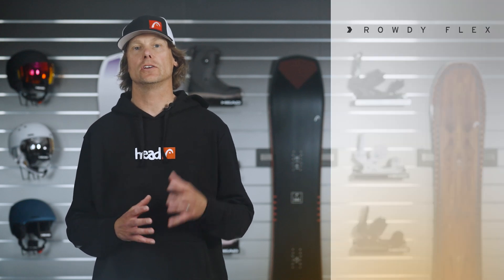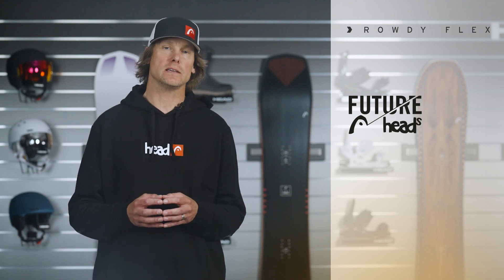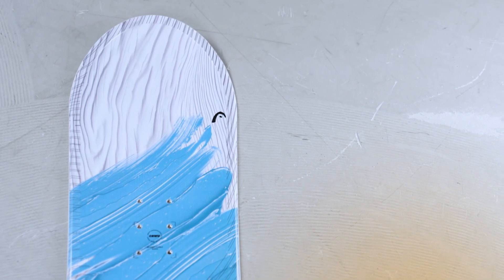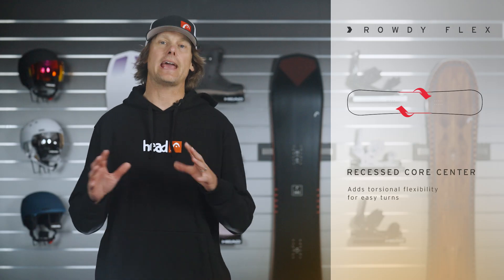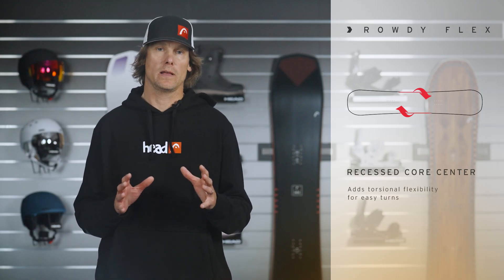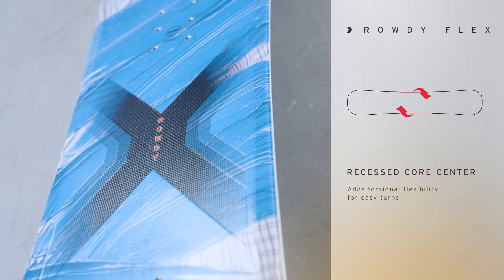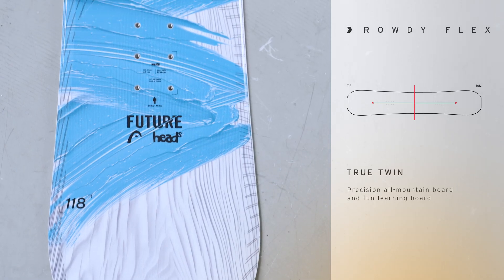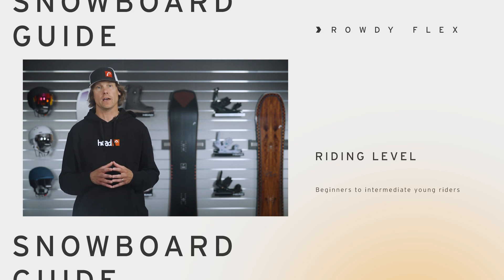ROWDY FLEX Snowboard Product Video (24/25)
Passion breeds innovation. Innovation breeds performance.

HEAD Wintersports on YouTube features videos around the globe from athletes, freestyle, freeriding, powder, big-mountain, all-mountain, piste-snowboarding, carving, slopeside, and more.